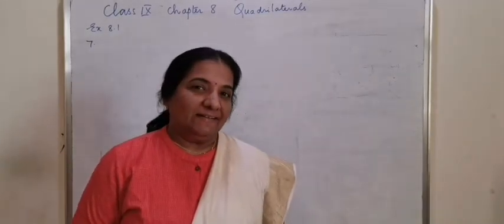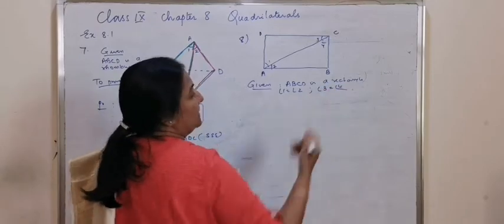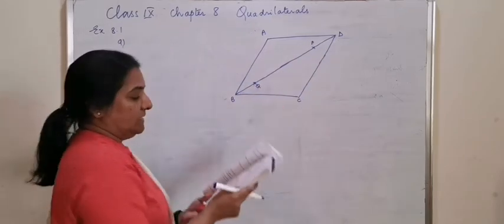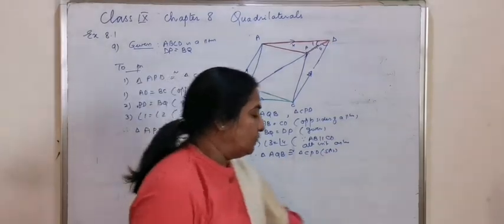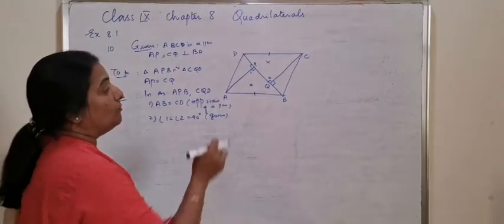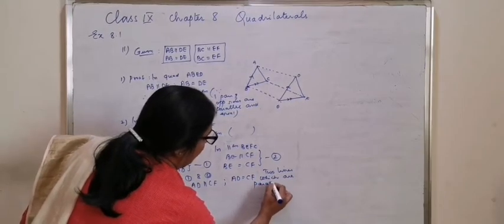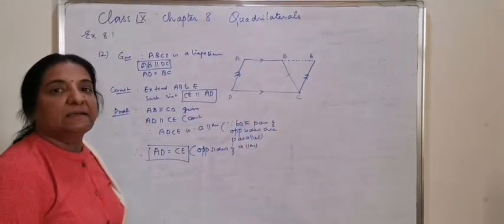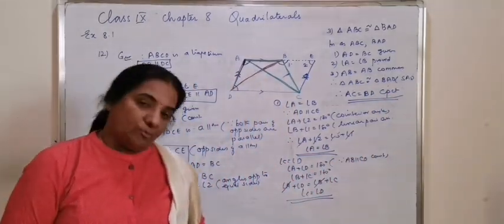Class 9 chapter 8 Quadrilaterals Ex 8.1Qns 7_12